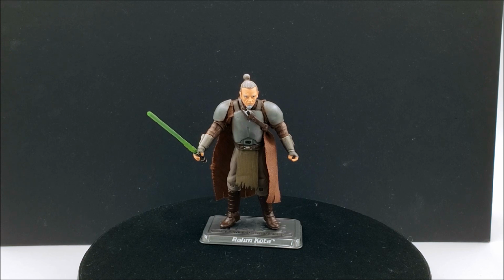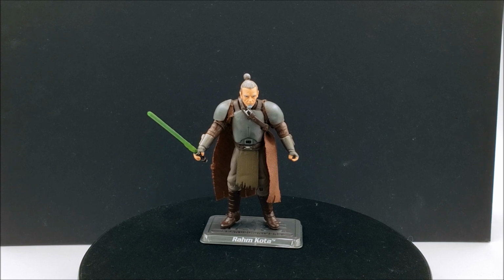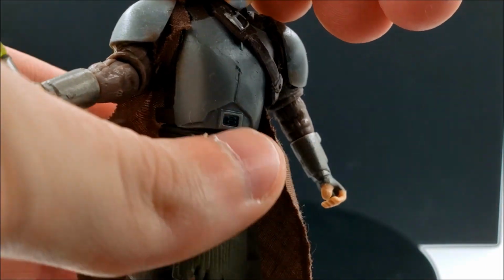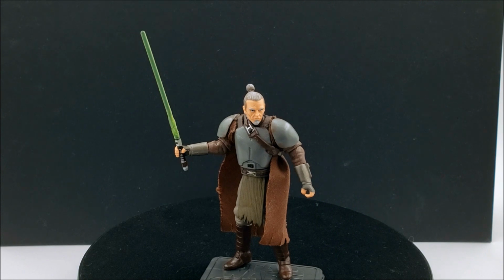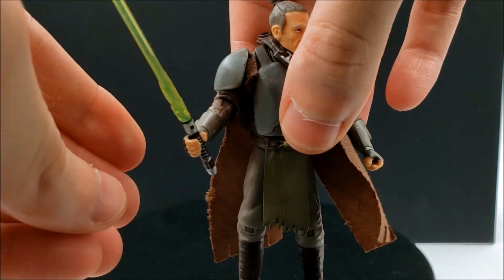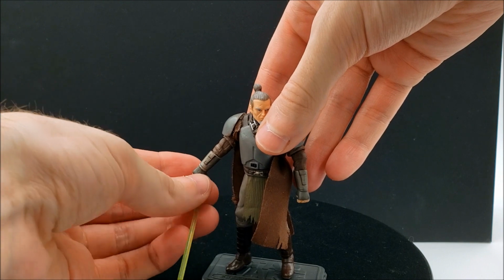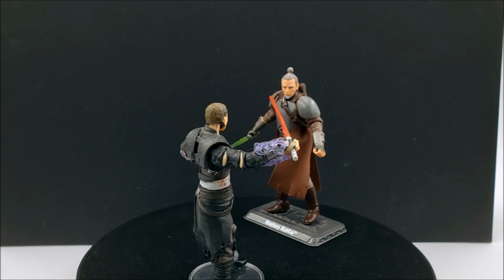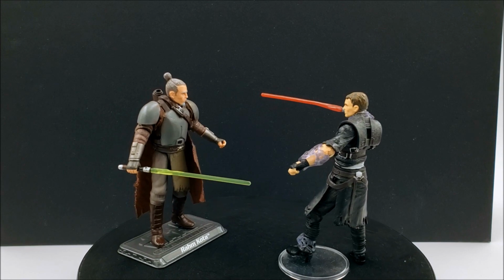Star Wars 30th Anniversary Collection Rahm Kota 2008 TAC #13 Review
Vader thinks he's turned you, but I can sense your future.